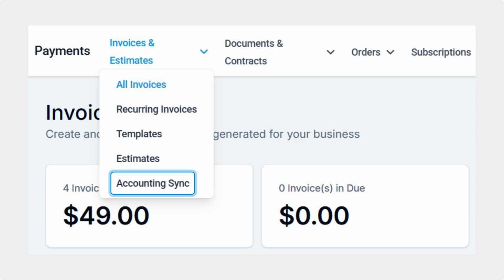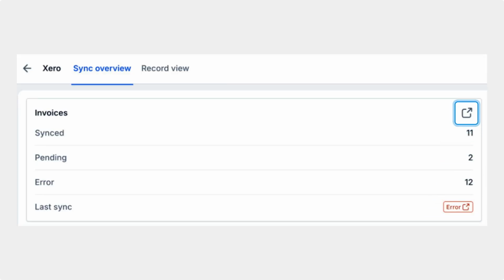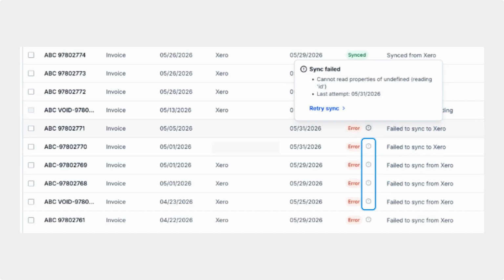Catch and fix invoice sync errors fast with Accounting Sync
Learn how to use Accounting Sync to monitor and fix invoice sync issues across QuickBooks, Xero, and Wave. If your accounting connection looked fine but invoices failed silently, this tutorial shows you how to find errors fast and retry syncs from a single dashboard.

In this walkthrough, you will:
- Locate Accounting Sync in the Payments area under Invoices and Estimates
- Manage your connected accounting platform from one place
- Open Record View to see the status of every invoice, transaction, and contact
- Read failure reasons and last attempt timestamps, then trigger a retry

Why this matters:
- Stay audit-ready by catching sync failures early so your books and customer communications stay accurate
- Replace manual cross-checks with automated monitoring across systems
- Fix errors quickly without support tickets by reviewing the failure log and retrying directly

Quick start steps:
1) Go to Payments, then open Invoices and Estimates, and select Accounting Sync
2) Click Manage next to your connected accounting platform
3) Expand any entity to open Record View and check individual record status
4) Hover over the exclamation icon on errored records to see the failure reason and last attempt time, then retry

Ready to clean up your invoice syncs and prevent surprises? Open your Payments section and try Accounting Sync today.